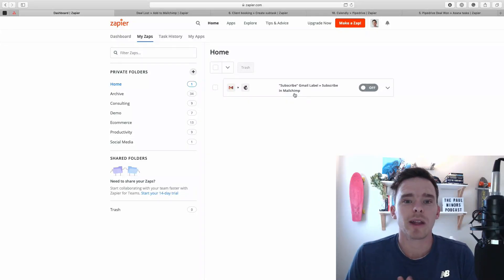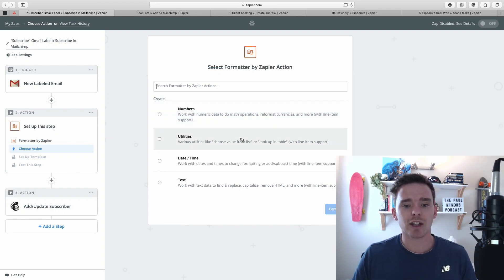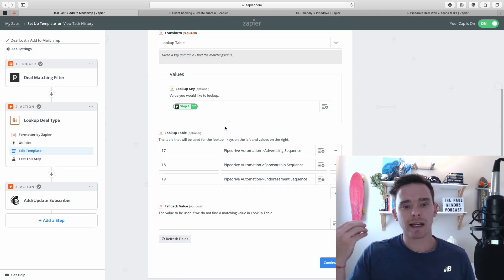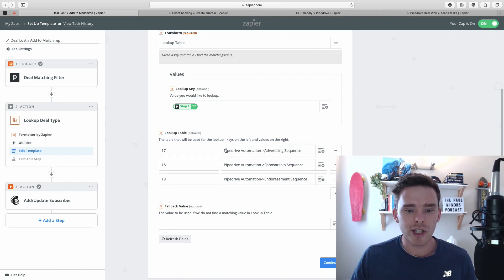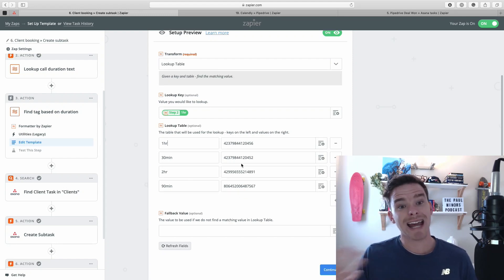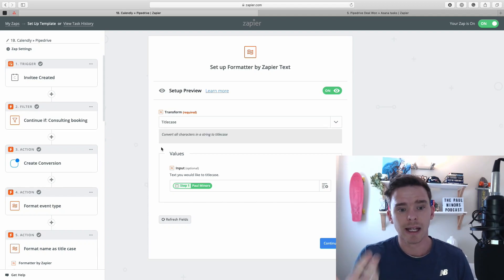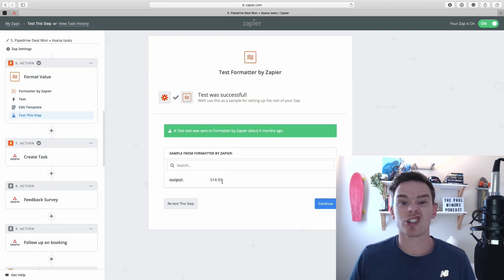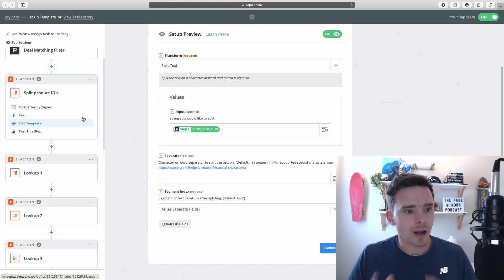The Zapier formatter explained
In this video, I show you how to use the formatter built into Zapier. The formatter is an extremely useful app that you can use to manipulate the data you have to make it more useful elsewhere in your Zap. For example, you can manipulate text, convert dates, perform math operations, lookup values and more. When you learn how to use the formatter, it really will help to take your use of Zapier to the next level.

If you need help with Zapier, book an introductory call to learn more about our Zapier consulting services »

Sign up to our newsletter to get regular tips and videos on how to use Zapier better »